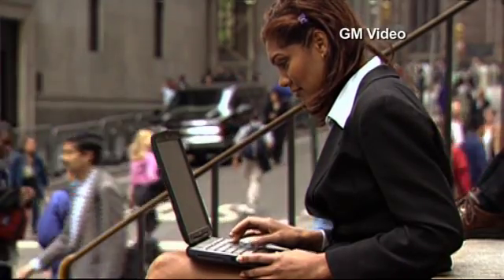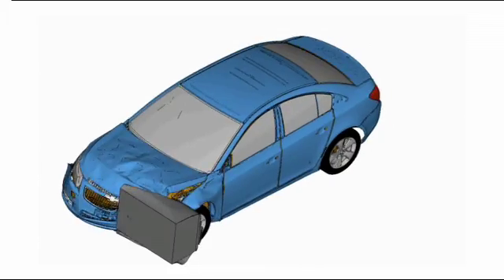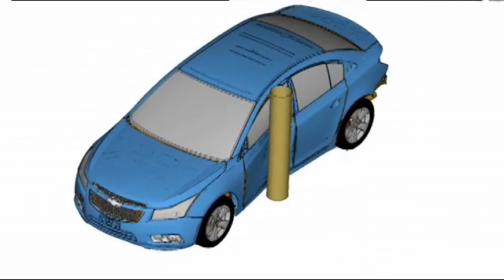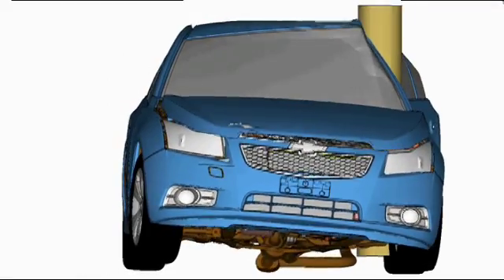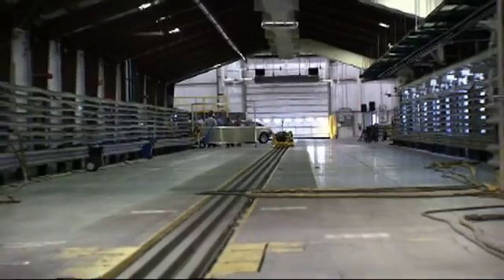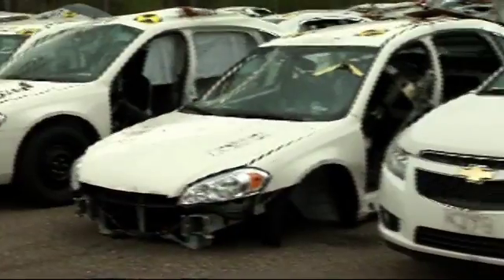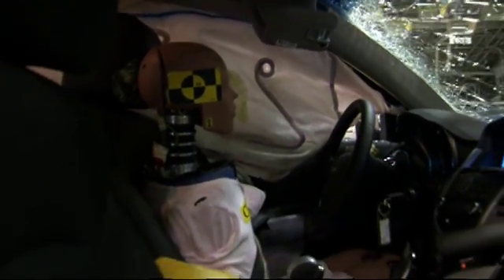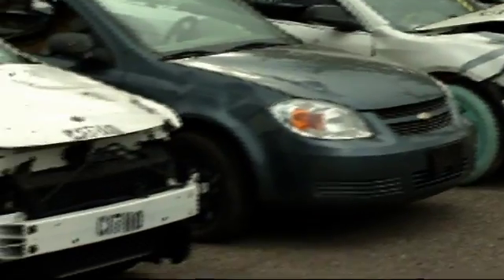Chevrolet Cruze Computer Crash Simulations Improve Vehicle Safety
The only way to improve vehicle safety meant crash testing real cars over and over. for more car videos and content.  Today, with the help of computer simulations, countless important tests can be run on a single vehicle without denting a fender. Just a few years ago, a new design like the Chevy Cruze would have required nearly one hundred live crash tests.